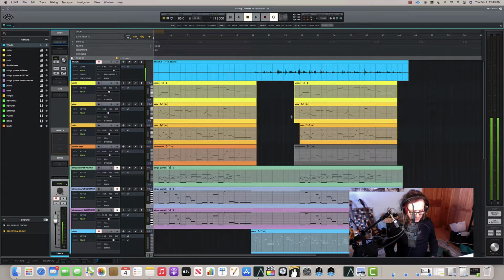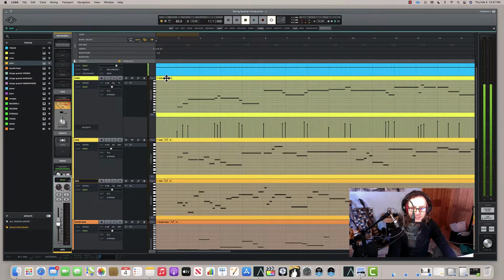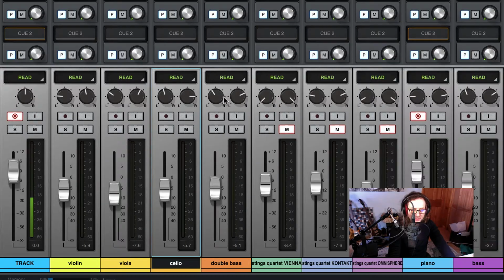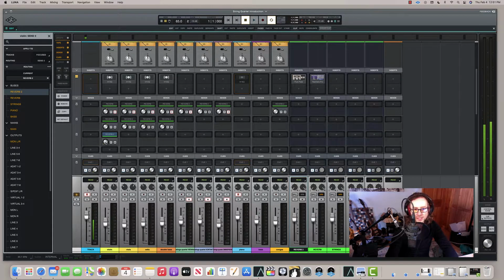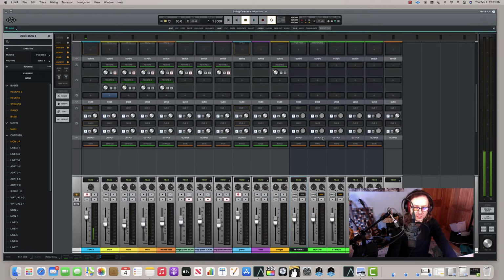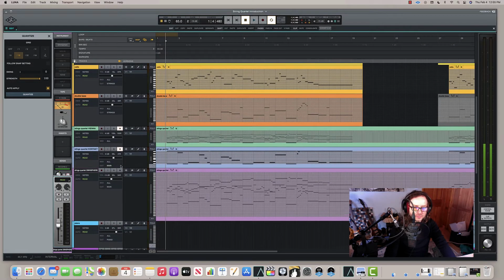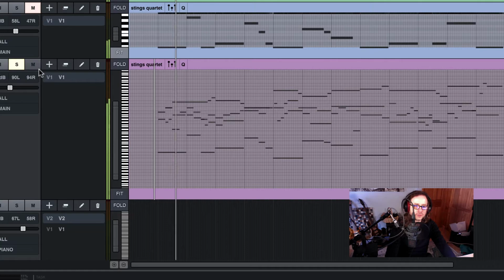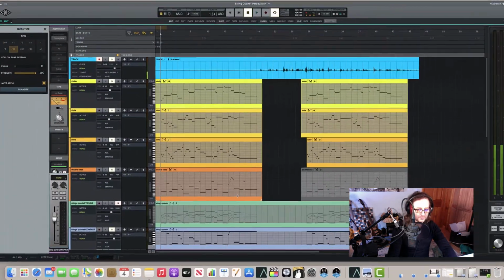String Quartet Love Affair Volume 3 royal composer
String Quartet Love Affair, Volume 3

Do you find string quartets attractive? But are you Intimidated by writing for string quartets? You’re not alone. Musicians and composers often don’t know where to begin when writing for string quartet, so they never write these parts. Writing for string quartet is a unique and empowering experience. Let’s begin a love affair with writing for string quartet.

These 3 volumes share with you how to approach writing for string quartet for the very first time.
I’ve decided to create a fundamental guide just for you, as you welcome the challenge of writing for string quartet. You will be able to observe the process of creation, process of building harmony movement, listening to the samples of music and learn my approach to string quartet composition. I’ll take you through the process of balancing of logic and creativity so that you can feel empowered writing and incorporating string quartet into your modern music composition.

Using DAW Software with string quartet
Separate tracks - pros & cons
How to build more control over your tracks
Adding additional string quartet libraries into your project
Setting Up basic structure for your Strings DAW
Good Workflow- tips & guidance
Mixing your libraries- creating cohesive sound
Final Thoughts- Relationships between instruments

Kiss the Frog & Start Your Royal Composer Journey Today!